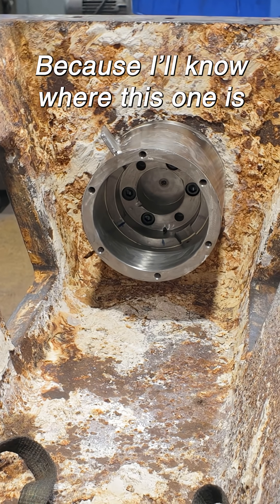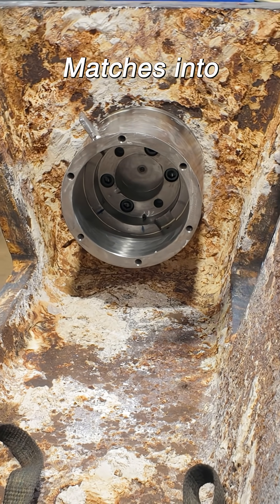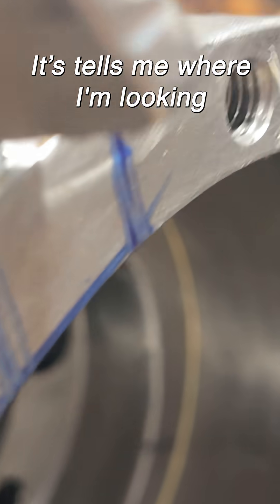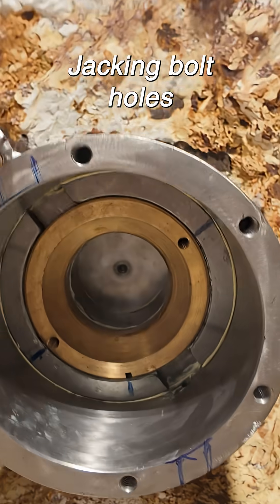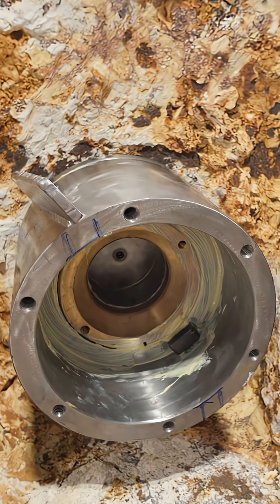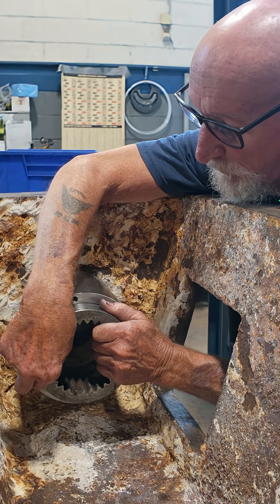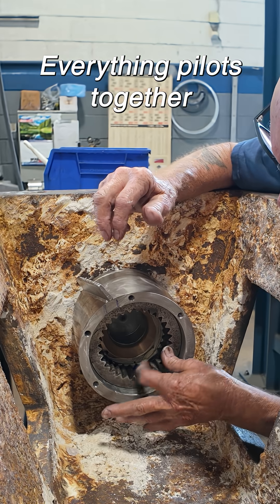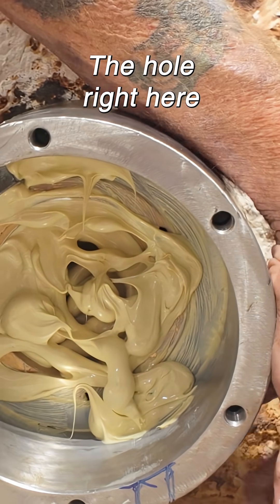Rebuilding a Large Open Throat Hopper Pump Part 28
In part 28 of rebuilding this open throat hopper pump, our mechanic outlines the key locations, installs a gasket, thrust plate and greases the inside of the gearball housing.

[00:00] Outlining the Key Location: A marker is used to identify the location of the keys so that once the internal mechanisms are greased, he'll be able to identify where they are.

[00:24] Gasket and Thrust Plate Installation: Grease is added to the back of the gear ball housing to help keep the gasket in place during installation. The gasket is then installed, followed by the thrust plate.

[00:55] Installing the Keys: More grease is added, which will help the keys stay in place. They keys are then installed.

[01:06] Checking Gear Rack Fitment: The gear rack is installed and then removed to make sure that everything fits properly, including the keys into the gear rack.

[01:19] Adding Grease: The cavity is then filled with grease.

About this L Series Progressive Cavity Hopper Pump:

This pump is ideal for viscous materials that do not flow easily, such as thick slurries, sludge, and food processing waste. The Liberty L Frame Hopper Pump is a heavy-duty progressive cavity pump designed for demanding industrial applications. Its open hopper design and auger feed allow it to handle materials with high solids content, ensuring a consistent and reliable flow. This model is an ideal aftermarket replacement for Moyno L-frame and Tarby TL Frame pumps, offering a cost-effective solution without sacrificing quality or performance.